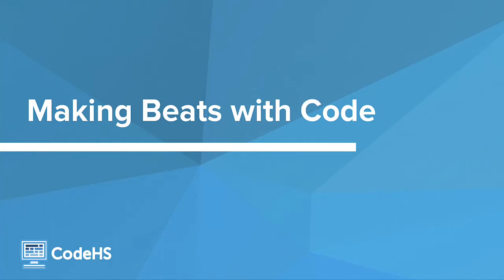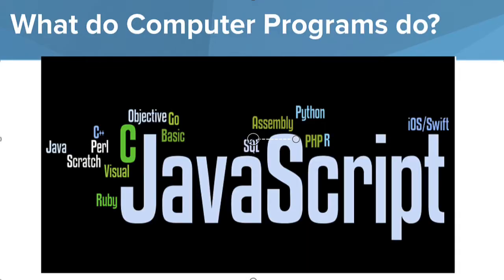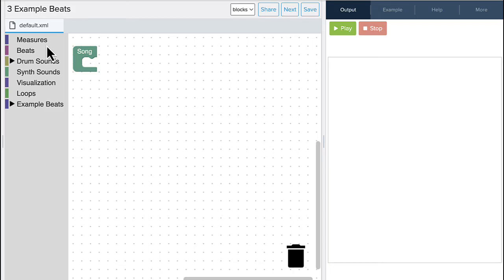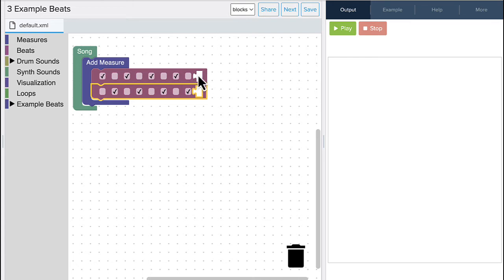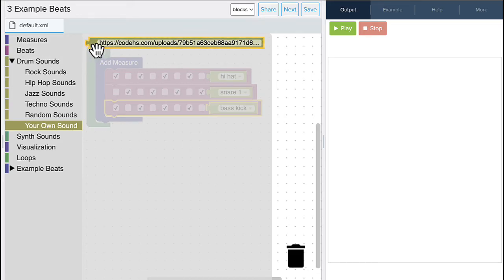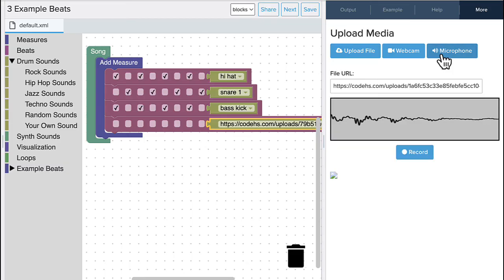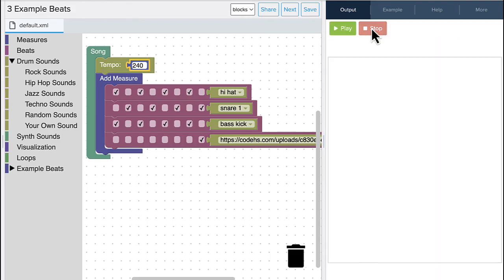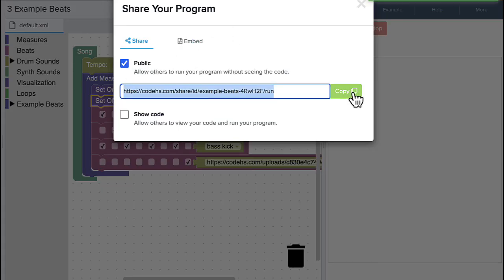Coding with Music